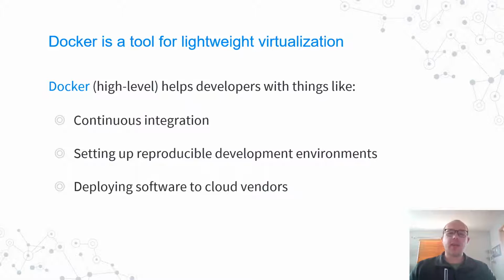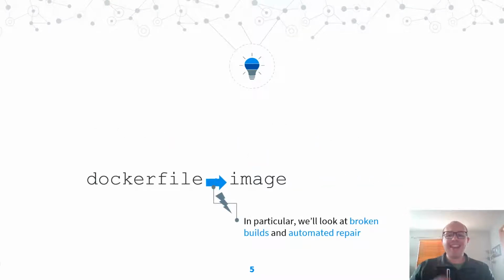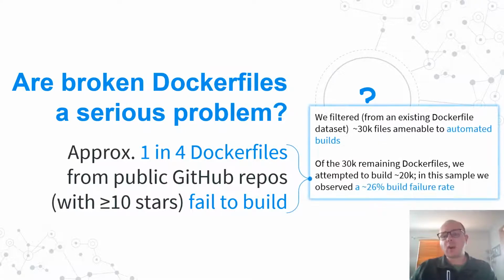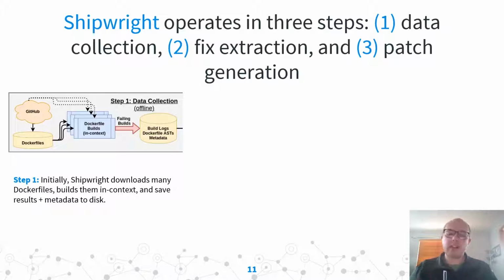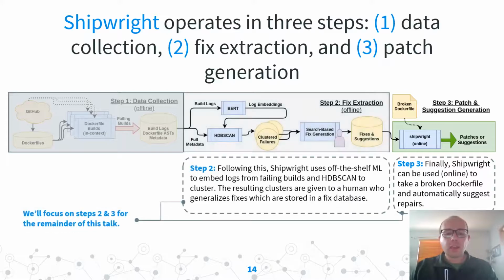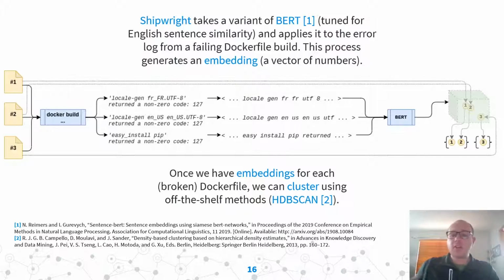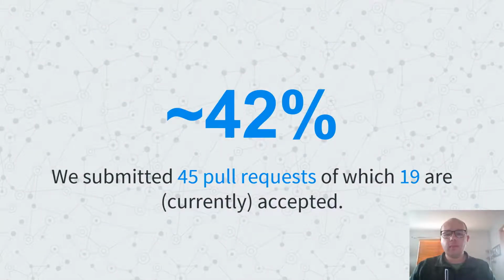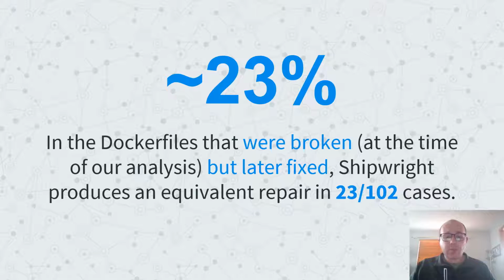Shipwright: A Human-in-the-Loop System for Dockerfile Repair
Docker is a tool for lightweight virtualization through images and containers. Docker images are created by performing a build, controlled by a source-level artifact called a Dockerfile. We studied Dockerfiles on GitHub, and—to our great surprise—found that over a quarter of the examined Dockerfiles failed to build (and thus to produce images). To address this situation, with the goal of reducing the number of broken Dockerfiles on GitHub, we created Shipwright, a human-in-the-loop system for finding repairs and suggestions: after a specific build fails, one runs Shipwright to obtain either repairs or suggestions for possible fixes. We used a modified version of the BERT language model to embed build logs and to cluster broken Dockerfiles. Using these clusters and a search-based procedure, we were able to design 63 rules for making repairs and suggestions. With the aid of Shipwright, we submitted 45 pull requests (with a 42.22% acceptance rate). Furthermore, in a &x60;&x60;time-travel&#39;&#39; analysis, we found that Shipwright proposed repairs that match ground-truth patches in 23 out of 102 cases. Finally, we compared our work with recent, state-of-the-art, static Dockerfile analyses, and found that static tools detected possible build-failure-inducing issues in 20.6–33.3% of the cases we examined, whereas Shipwright was able to provide repairs or suggestions in 73% of the cases.

Denini Silva (Federal University of Pernambuco), Leopoldo Teixeira (Federal University of Pernambuco), Marcelo d&#39;Amorim (Federal University of Pernambuco), Thomas Reps (University of Wisconsin--Madison), Jordan Henkel (University of Wisconsin--Madison),